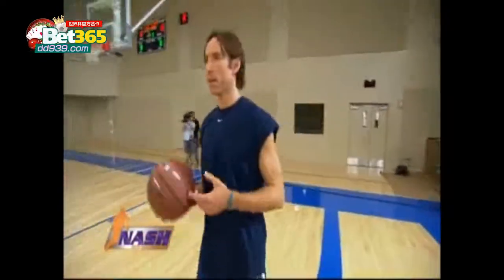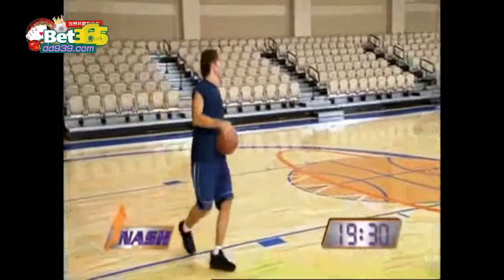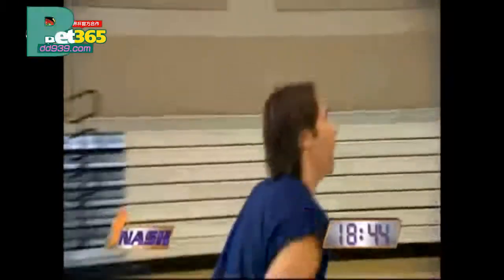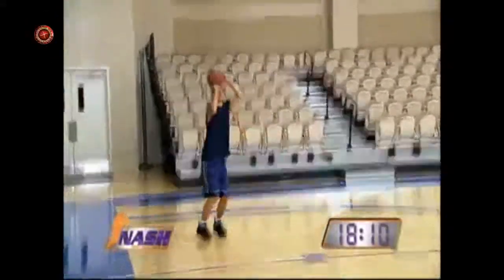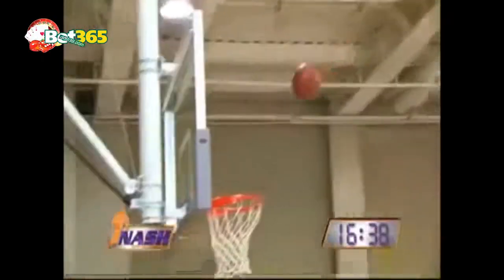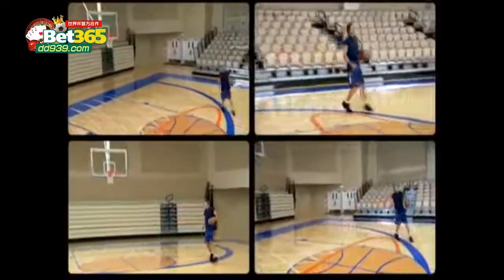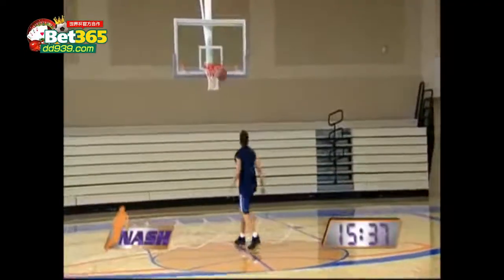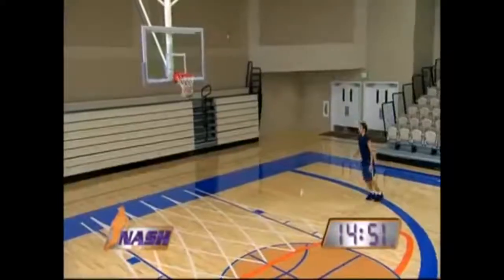【训练】史蒂夫纳什 20分钟训练